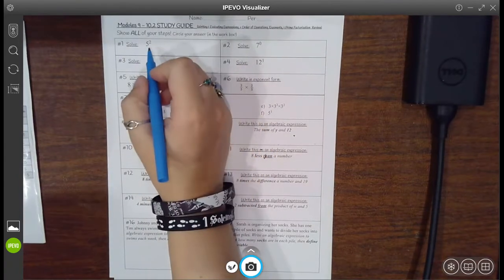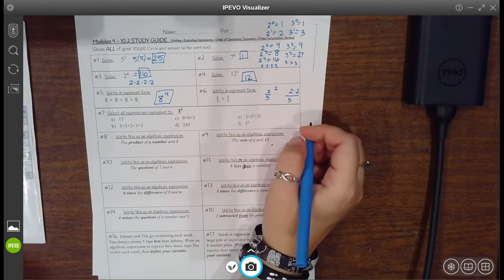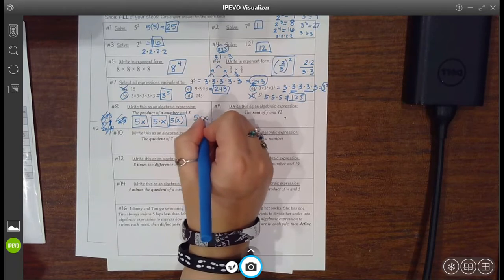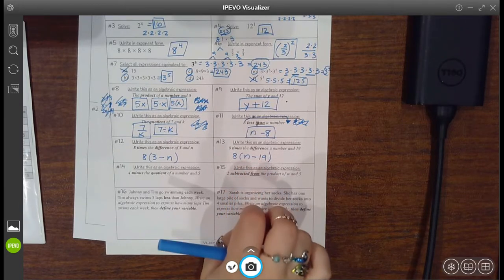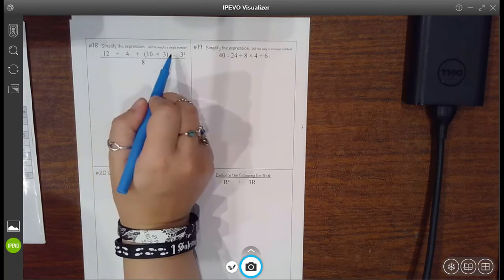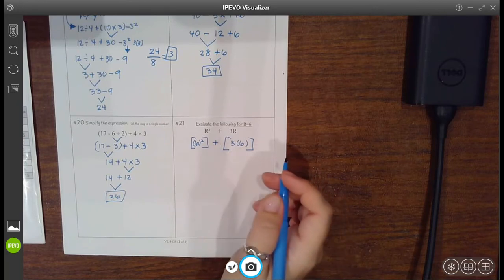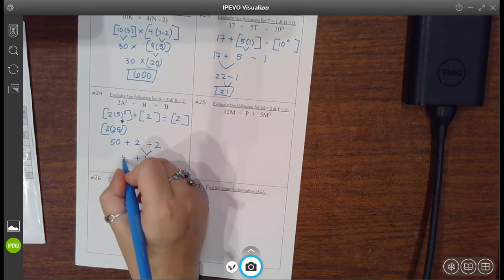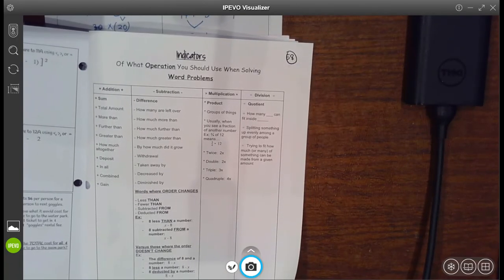VL-1025 (Mod 9 -10.2: Expressions Study Guide)